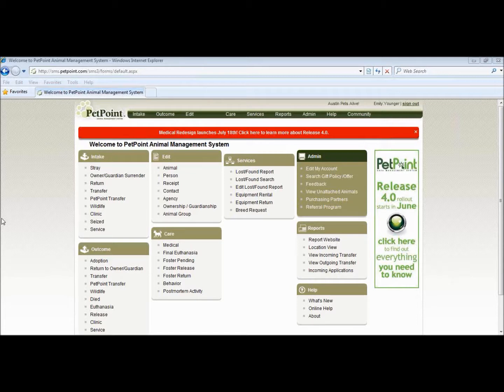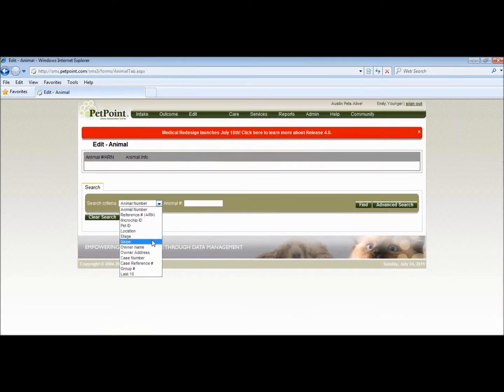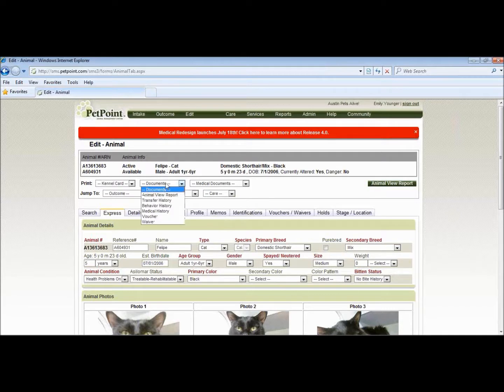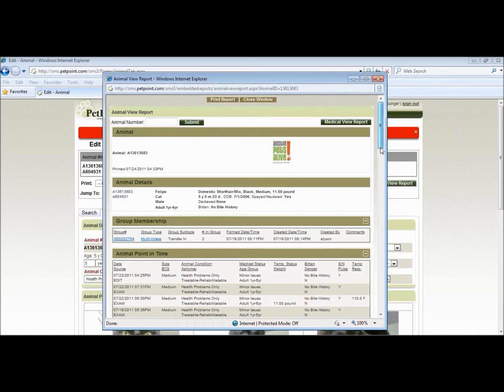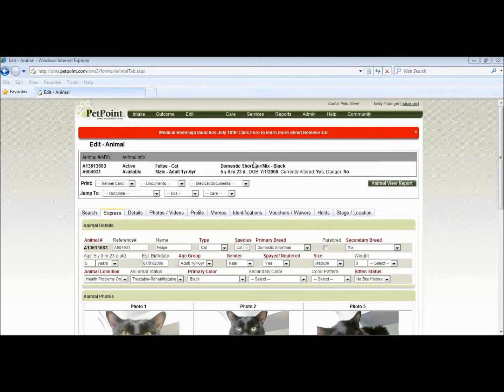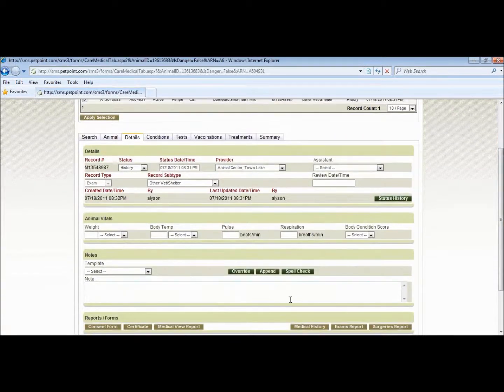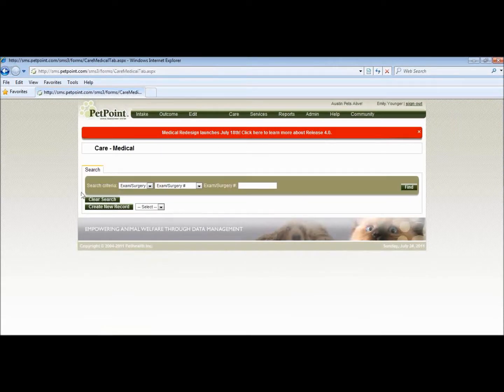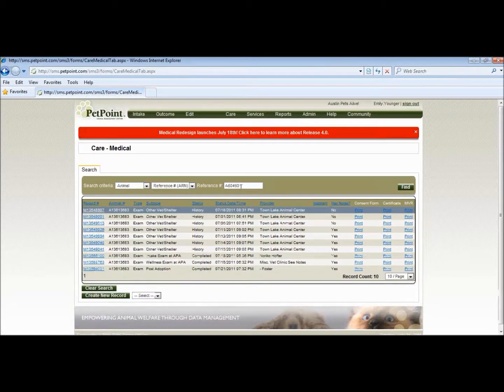Search and Edit for Exams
APA's tutorial on how to search for and edit exams in PetPoint 4.0. ** This tutorial is meant to guide new APA data entry volunteers in how to use PetPoint, as well as serve as a refresher for existing staff/volunteers who are relearning the new medical software roll-out.**